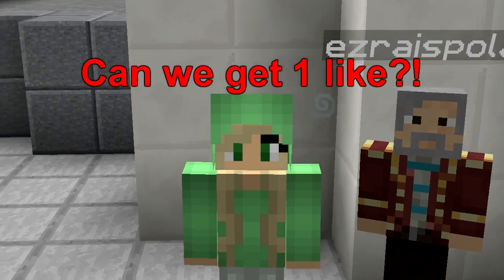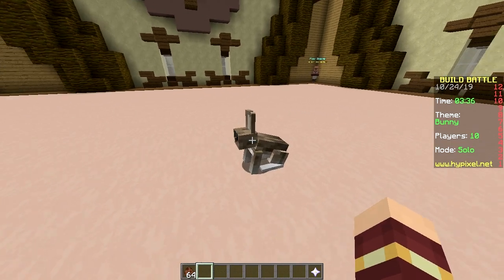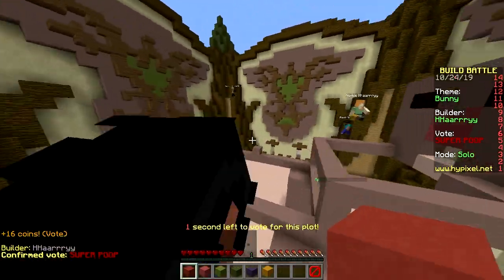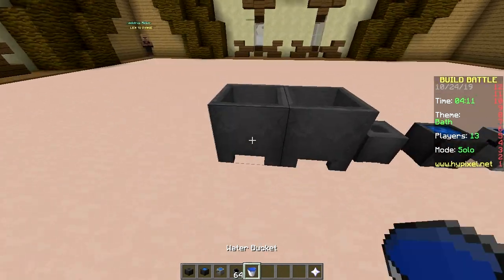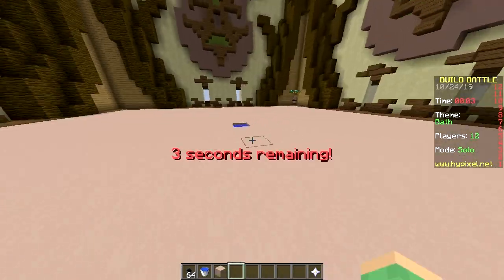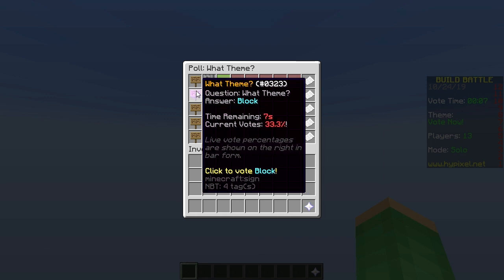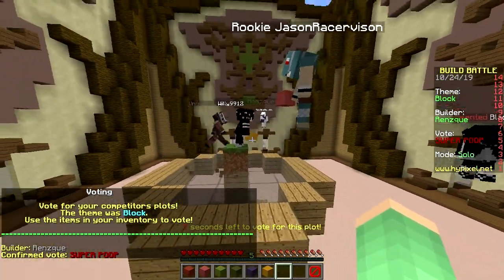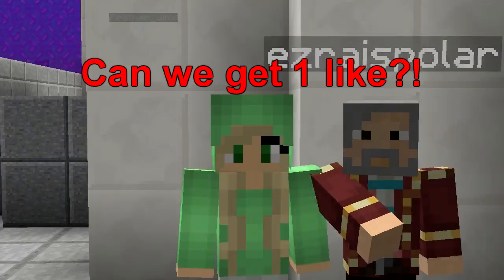ONLY ONE BLOCK CHALLENGE!! (Minecraft Build Battle)